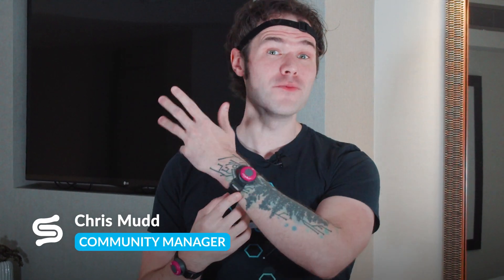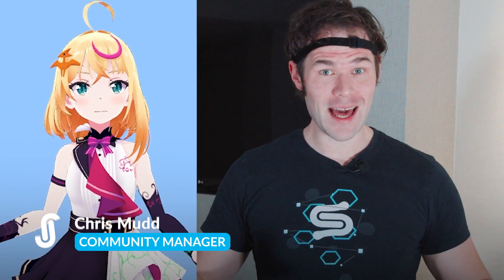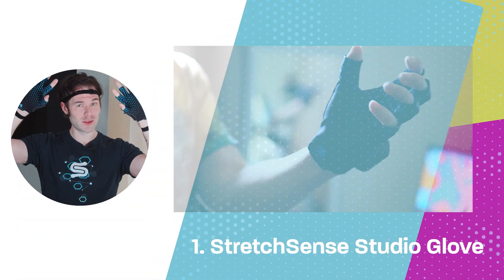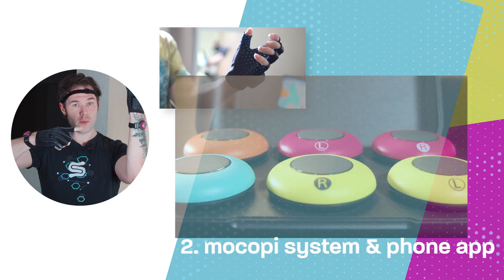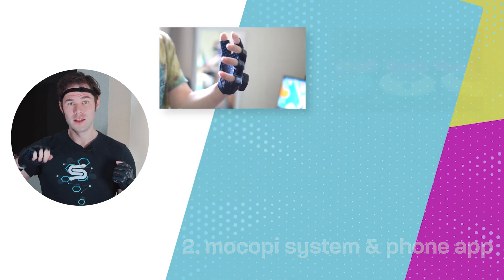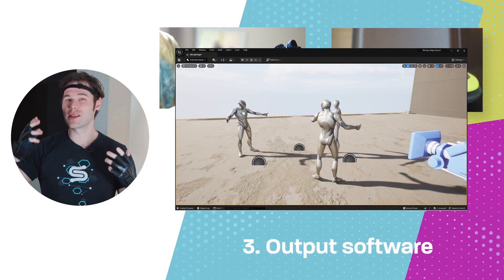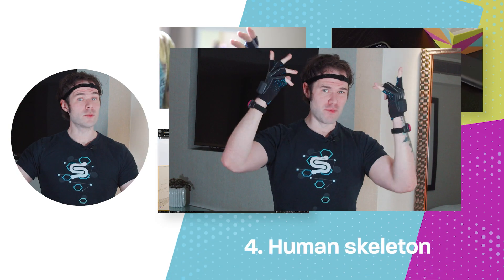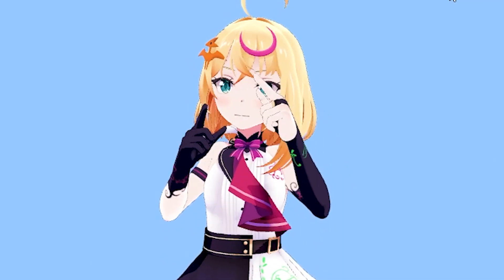mocopi and StretchSense full mocap solution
mocopi body tracking and StretchSense gloves can work together for an easy motion capture solution. This short video shows how easy it is to set up and use mocopi and StretchSense together for virtual content creation showing both body and hand movement.